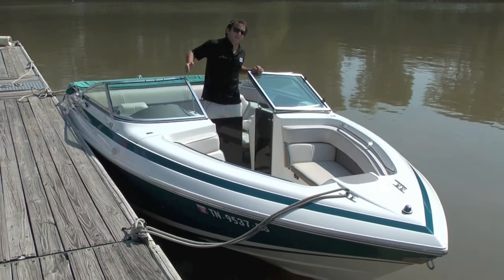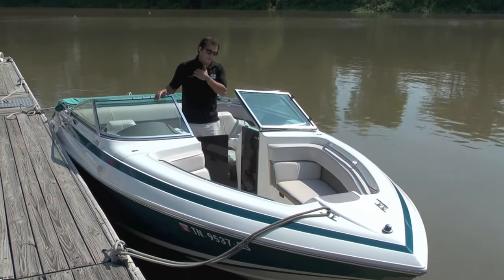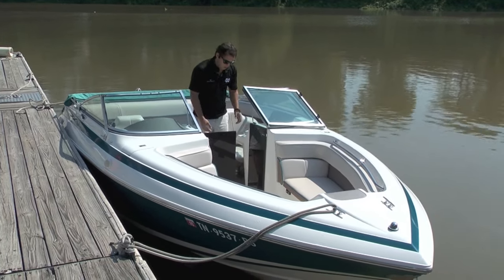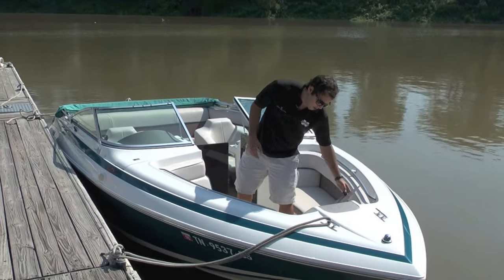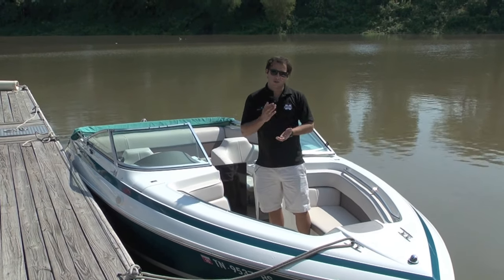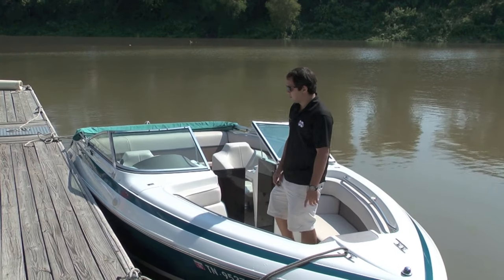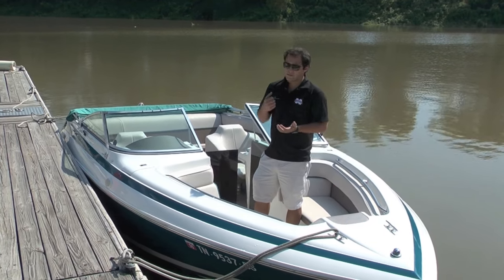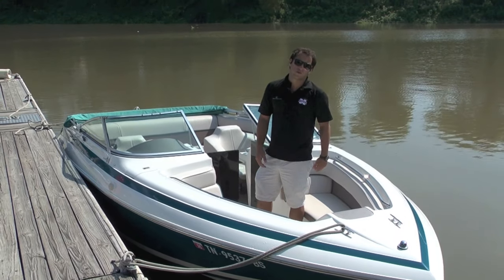1994 Cobalt 220